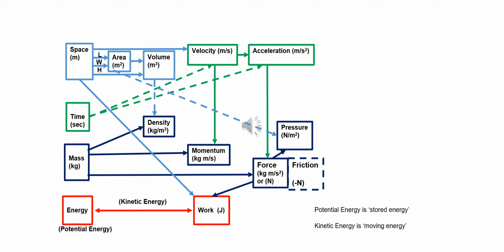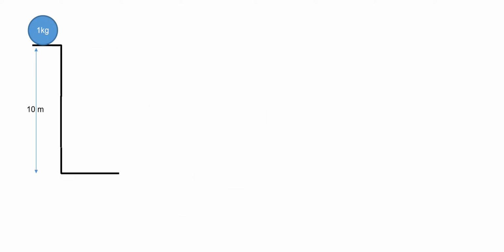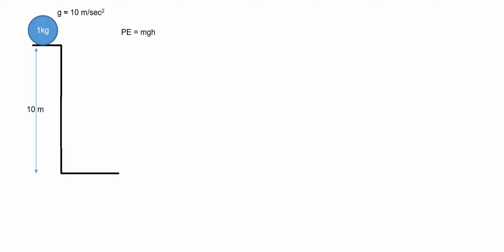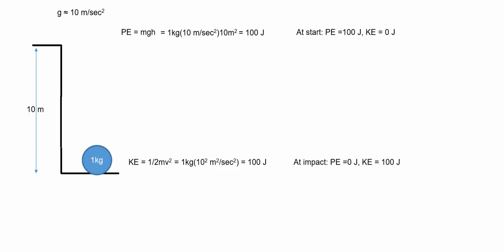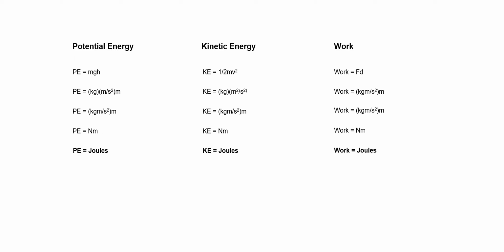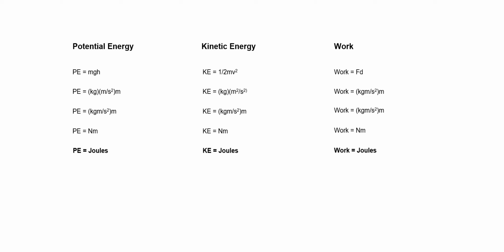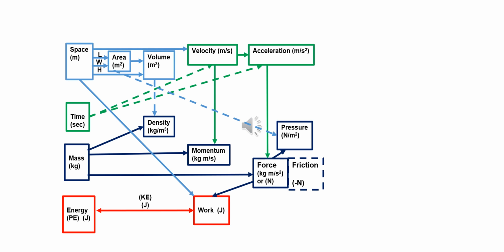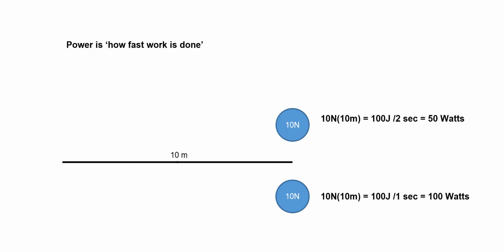4 EngTerms Energy